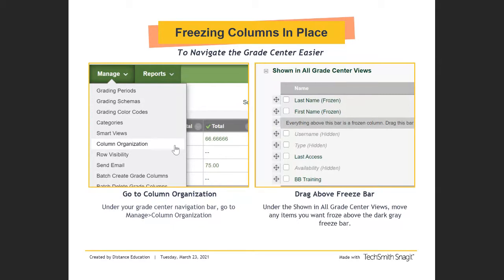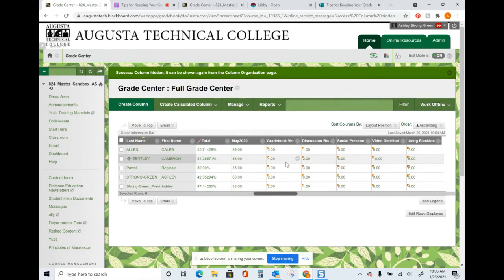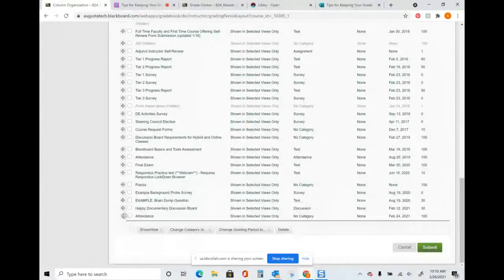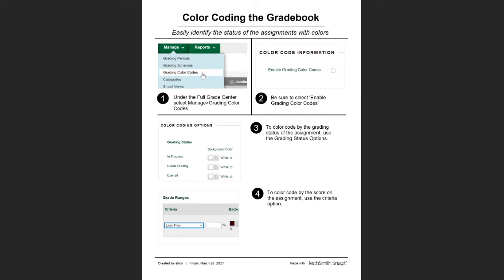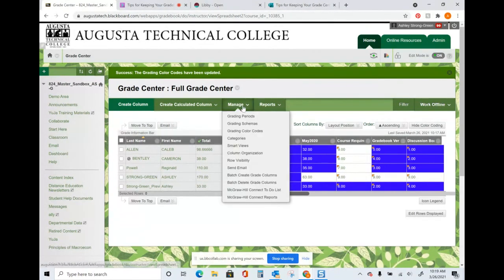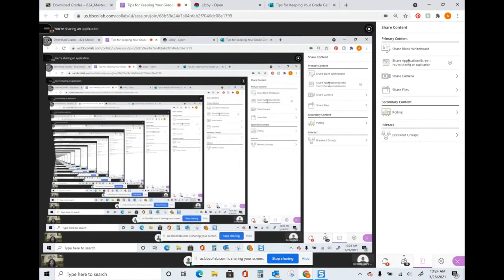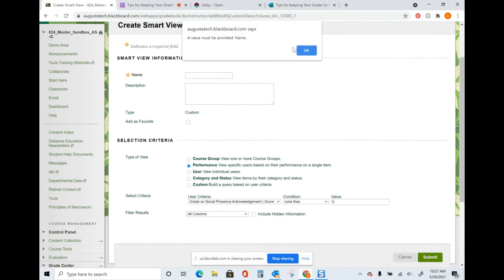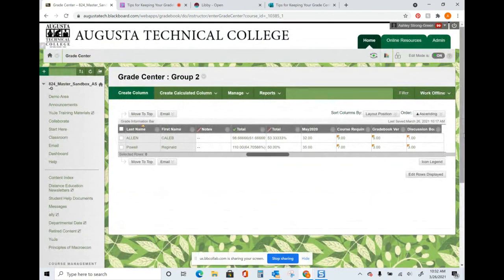Tips for Keeping Your Gradebook Organized